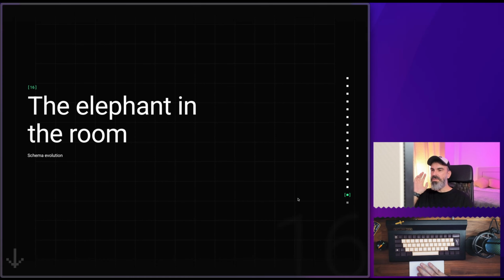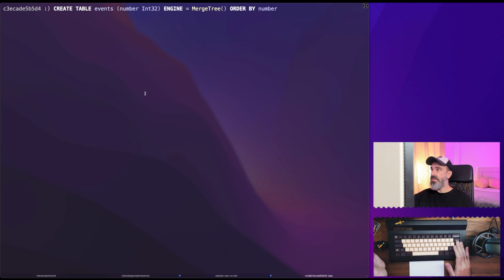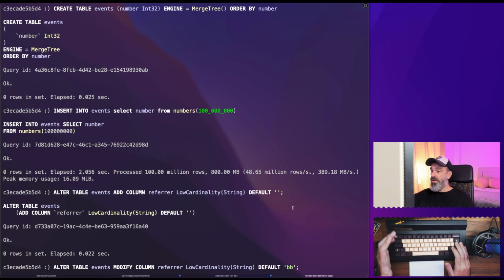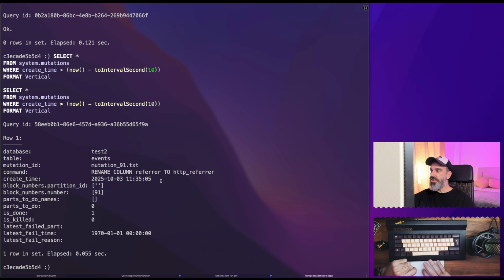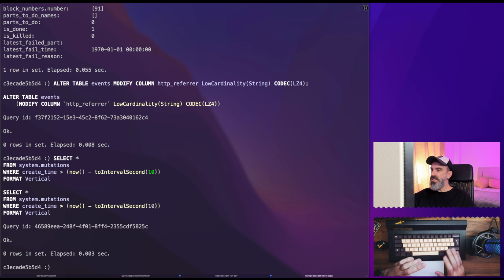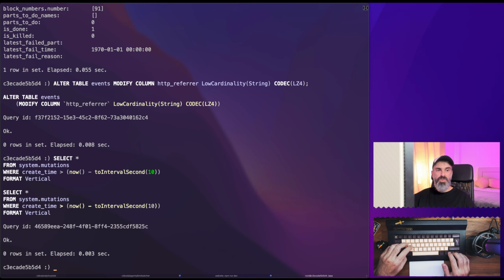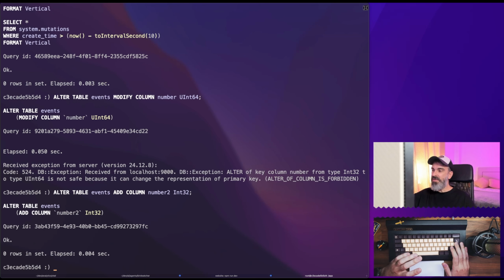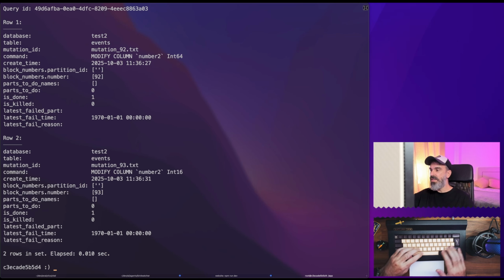Schema evolution in ClickHouse®: The elephant in the room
Learn why schema evolution in ClickHouse® is complex and expensive, and discover the operational challenges that come with changing schemas in production.

What you'll learn:
- Why ClickHouse schema design should be iterative but primitives don't support it
- How adding columns works vs. the hidden costs of renaming columns
- Why column renames trigger full column rewrites (not metadata operations)
- Codec changes and their impact on existing vs. new data
- Data type changes and primary key constraints
- Why schema evolution operations should run on separate clusters

Perfect for:
- Developers planning ClickHouse schema changes
- Teams dealing with ClickHouse schema evolution challenges
- Anyone learning ClickHouse operational complexity
- Data engineers managing ClickHouse in production

Key takeaways:
- Schema evolution in ClickHouse is expensive and complex
- Column renames trigger full data rewrites
- Codec changes only affect new data, not existing data
- Primary key columns can't be easily modified
- Schema changes should be planned carefully and tested separately

- What is a columnar database?
- When to use a columnar database?